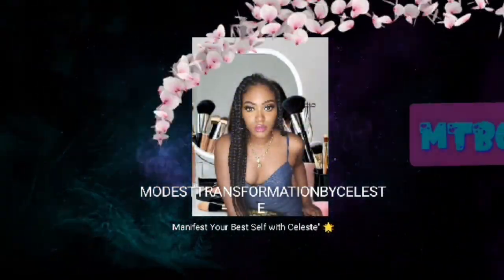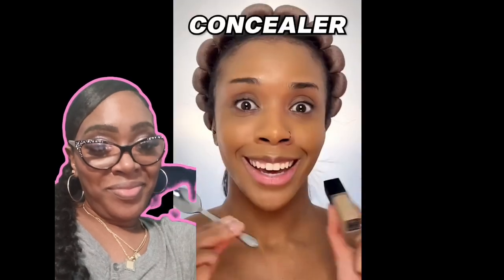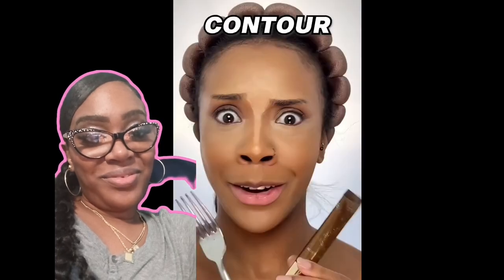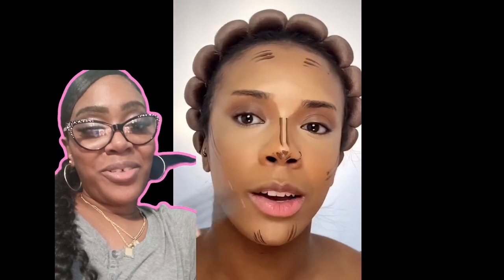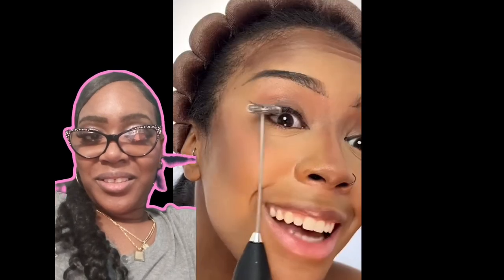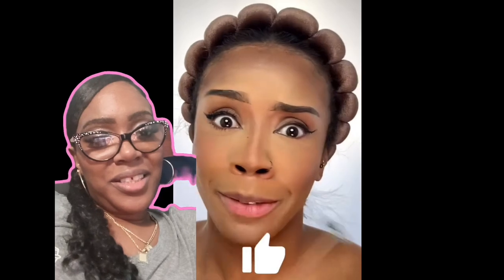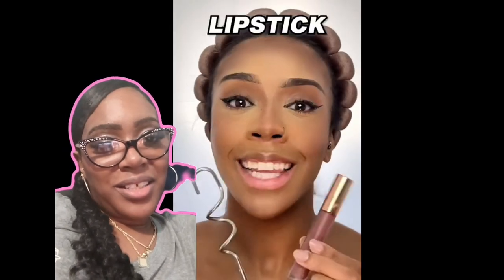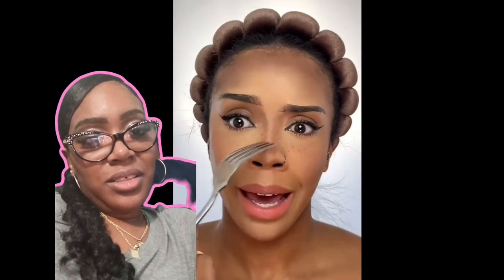"Reacting to Cute ✅ or Fail ❌ Makeup Hacks by Atarah Mayhew Using Kitchen Utensils"**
Join me as I react to Atarah Mayhew's creative makeup hacks using kitchen utensils! Will they be a cute ✅ or a fail ❌? Watch along to find out how these unconventional tools perform in the world of beauty. From spoons to forks, Atarah's hacks are sure to surprise you!